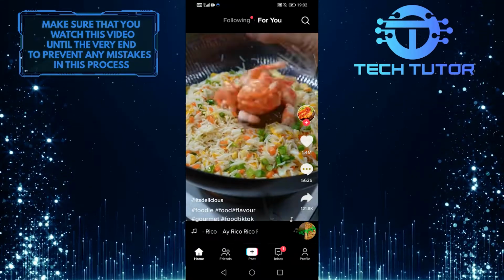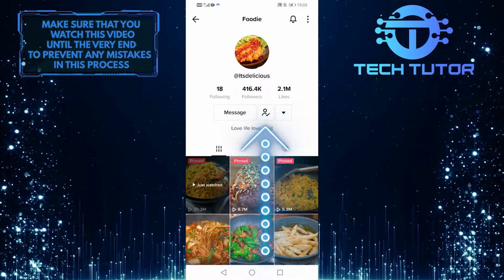How To Unfollow On TikTok | Easy Tutorial (2022)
In this quick and easy video, we show you how to unfollow someone on TikTok. Whether you're no longer interested in their content or you're just trying to clean up your feed, this video will show you how it's done in a matter of seconds. So whether you're a beginner or an experienced TikTok user, be sure to watch our video for all the details on unfollowing someone on TikTok!